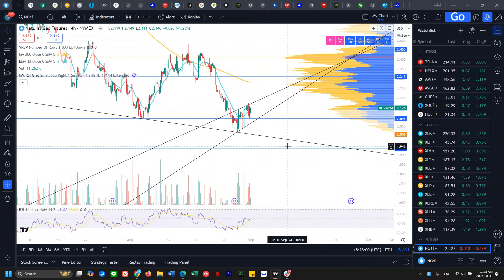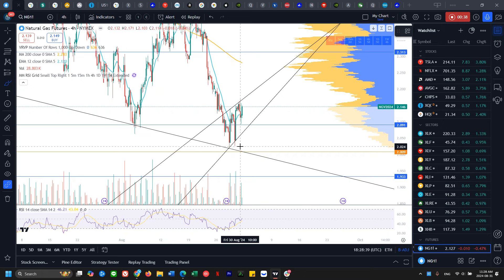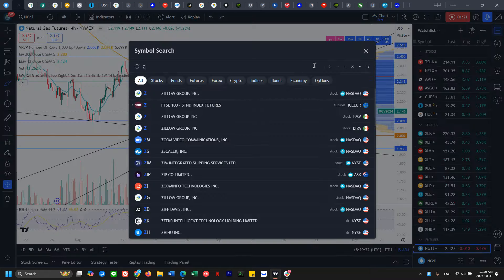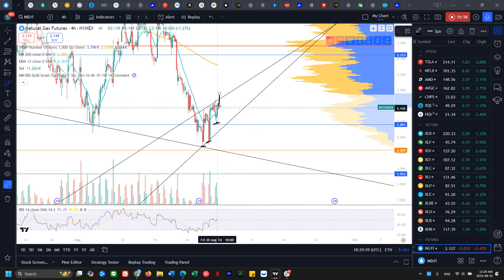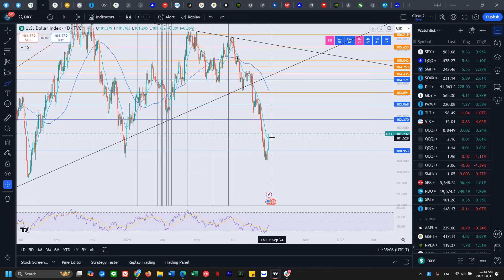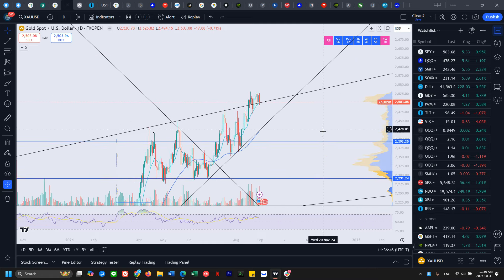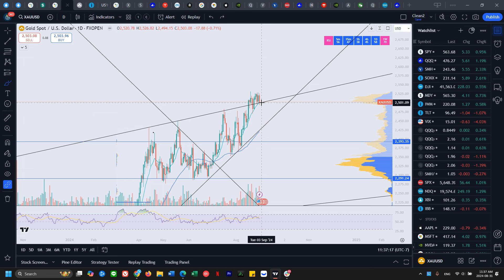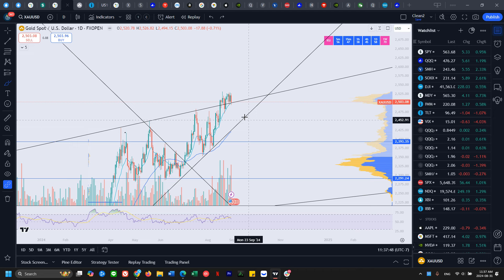Natural Gas Price Forecast | Oil, Dollar, Silver, Gold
Welcome to the everyday how to make money online trading with Natural Gas Technical Analysis show, where I give you guys support & resistance levels to potentially play off of. As well as both sides perspective of a bear and a bull to give us a better understanding of where our trades are currently and not have a bias